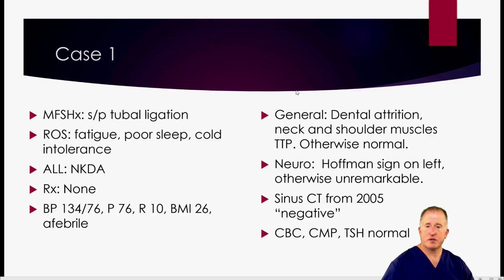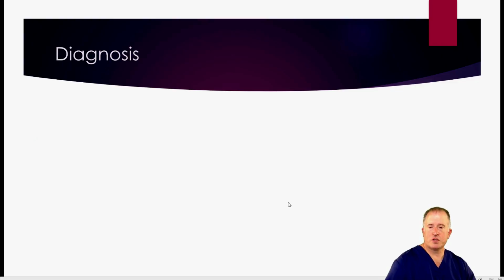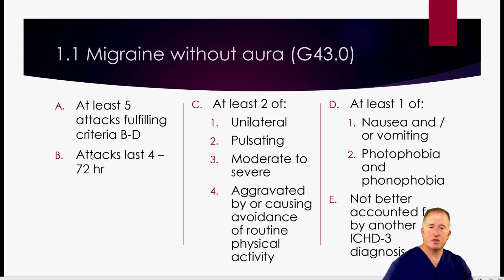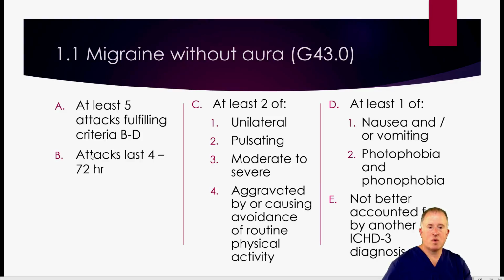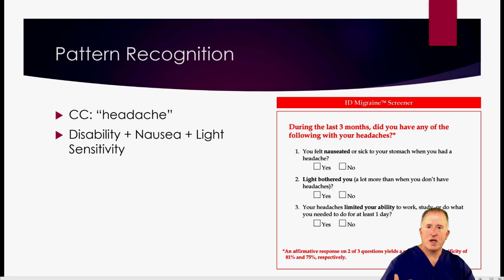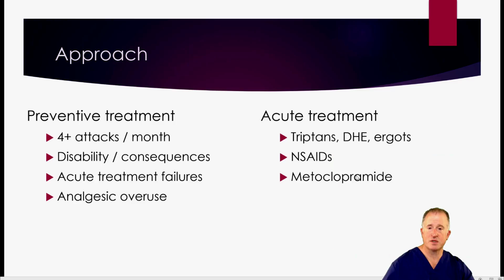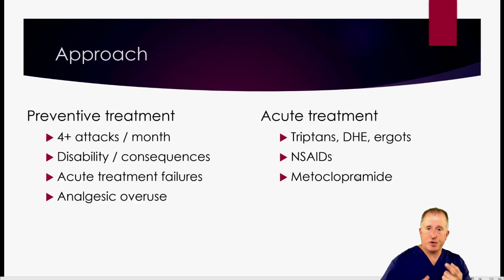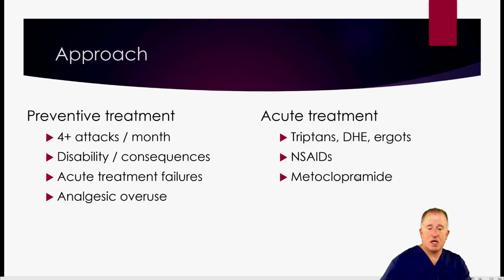Headache Pattern Recognition Case 1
Doctor Krob's Headache Vlog series on pattern recognition in headache disorders.  Intended for physicians, NPs, PAs, RNs and researchers wanting to help people living with headache by improving their skills in headache diagnoses. (Also for people living with headache to see their condition from the provider's perspective and to improve communication and outcomes.)  We explore the case of a person living with a headache diagnosis, the ICHD-3 official diagnostic criteria, easy-to-use patterns to recognize in real clinical situations, and approaches to treatment.